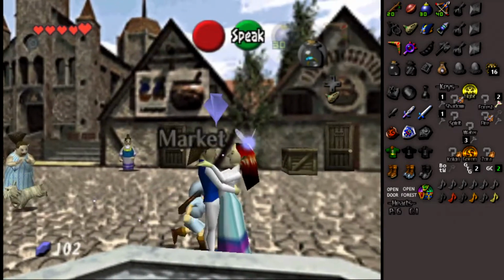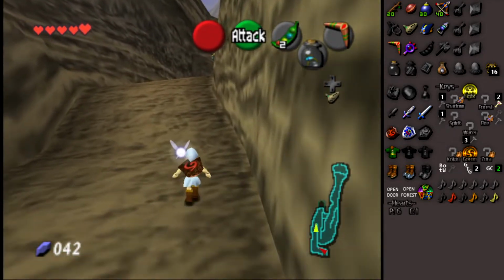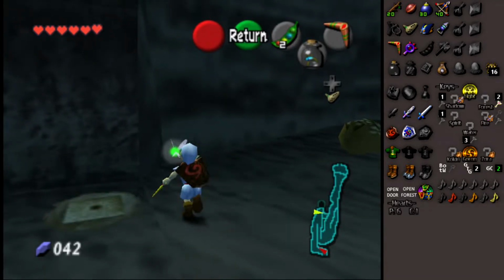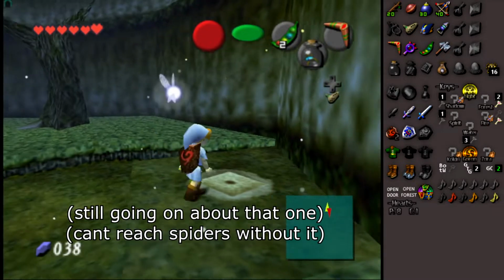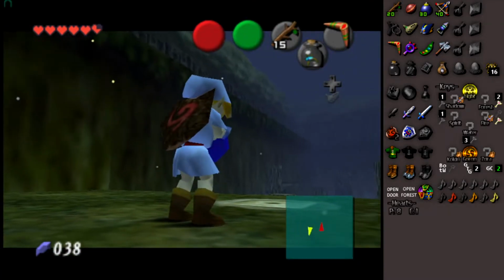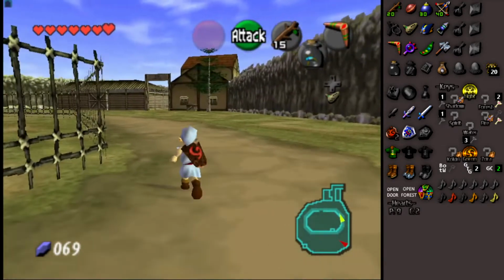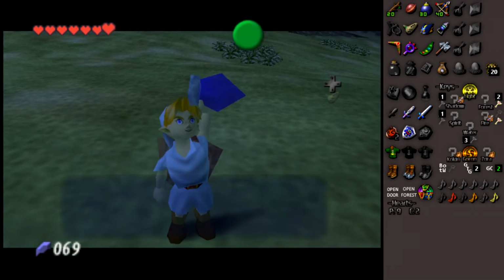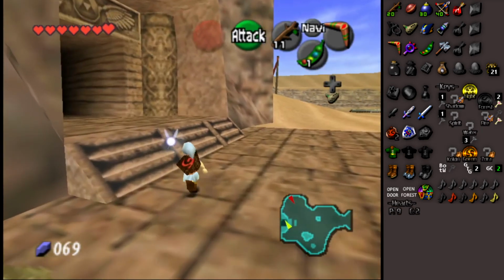Legend of Zelda: Ocarina of Time Randomizer - Run 2: Part 6 - The Spider Tour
Its time to put that bottle to good use and use it clear the bean spots of all the gold skulltulas and plant the beans we will need to use later on (although should have planted the one at the lake too)

The lack of music is due to a third party claim on my original run, in order to avoid it. i am currently using music from the youtube audio library and its either that, muted music for the entire run or just muted. (the claim was not even for the right song and artist too)